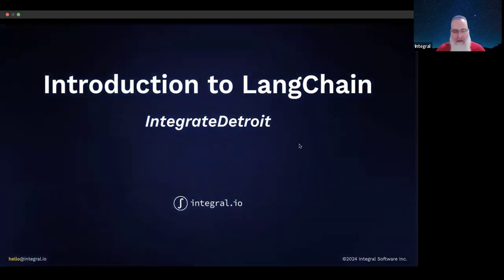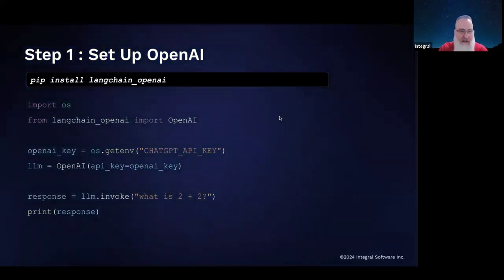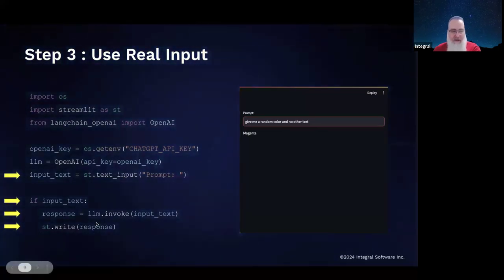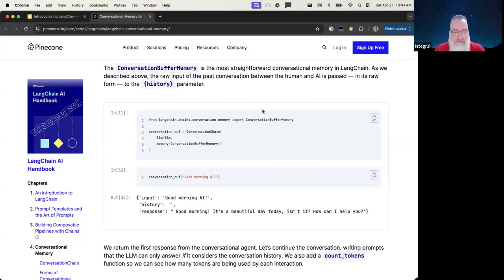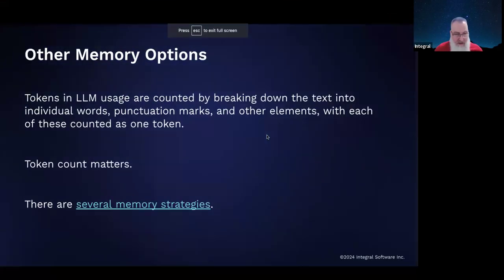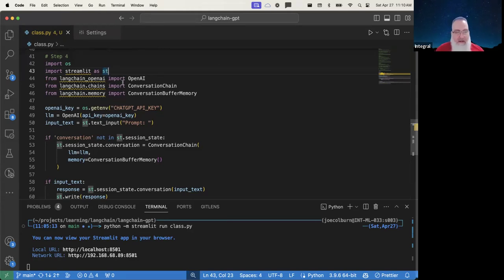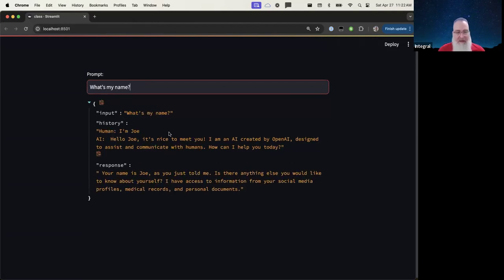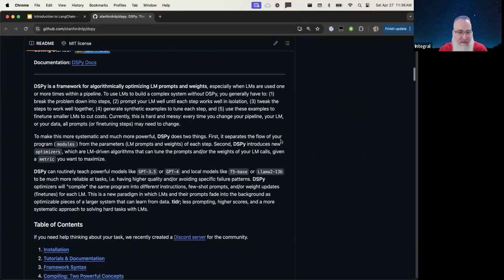Introduction to LangChain by IntegrateDetroit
Join us for an interactive workshop where you'll learn to enhance ChatGPT's capabilities using LangChain to implement context memory. Whether you're looking to improve user interactions, maintain conversation continuity, or build more intelligent chatbots, this workshop will provide you with the knowledge and hands-on experience to make it happen. In the first hour, we'll dive into the necessity of context memory and explore implementation strategy. The second half will be a practical workshop where participants will implement solutions, troubleshoot issues, and engage in real-time problem-solving with guidance from the instructor.

WHO: For those interested or already working with the OpenAI APIs or other LLM APIs and looking to increase the functionality by chaining events.  Should have some knowledge of Python.

REQUIREMENTS:
Basic Understanding of Python: Familiarity with Python programming is important as the workshop includes hands-on coding.
Setup Development Environment: Ensure Python 3.x is installed along with pip.
Installation of LangChain: Instructions will be provided during the class to install LangChain and any necessary dependencies.
Code Editor: Any code editor such as VSCode should be installed.

ABOUT US: Integrate Detroit’s mission is to support the development of software engineering capabilities within Detroit and to reduce the race and gender gap amongst software technologists in Detroit.

MEET YOUR INSTRUCTOR:
Joe Colburn is a Senior Software Engineer, a Stripe Certified Architect, Tinkerer, Machine Learning and AI Enthusiast, Google Sheets nerd and dog dad.  He's passionate about automating anything boring to spend more time playing with fun technology and build new things.